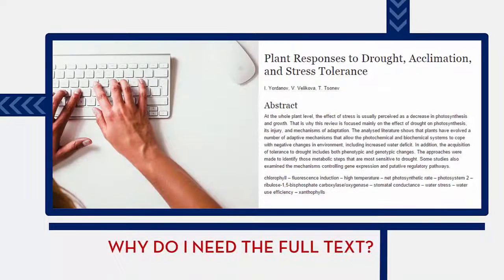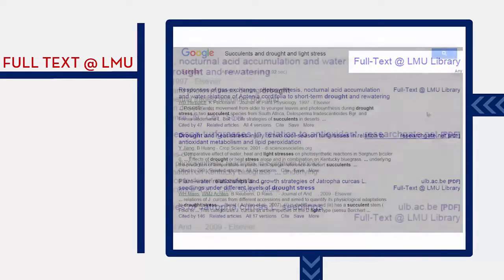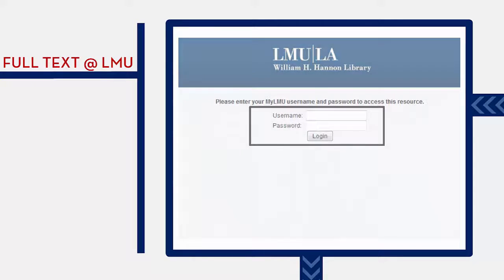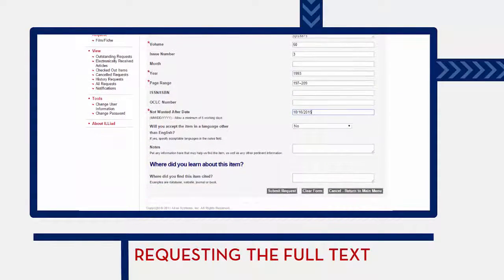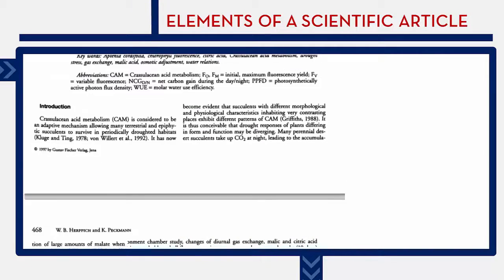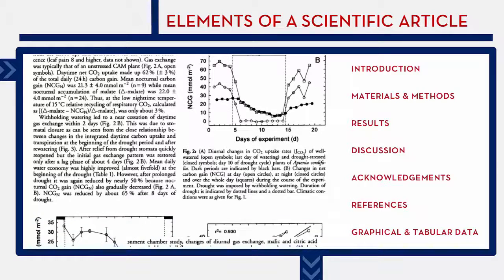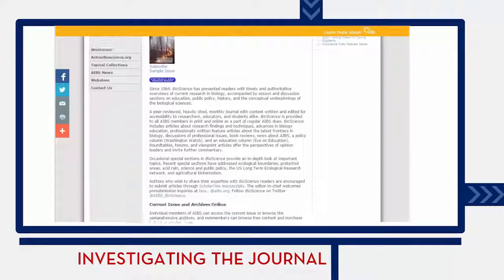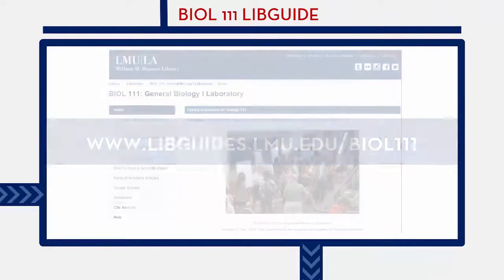How To Find Full text in Google Scholar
LMU library shows LMU student how to access the full text of the articles they find in Google Scholar